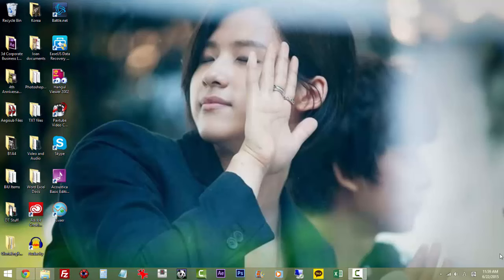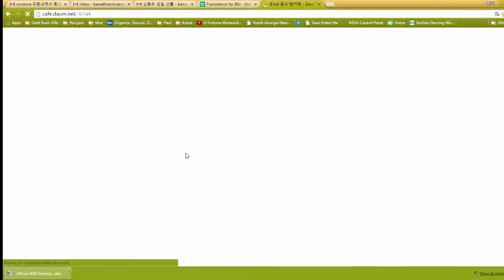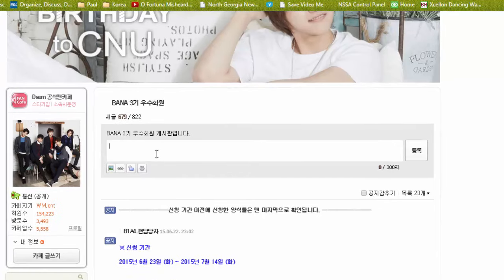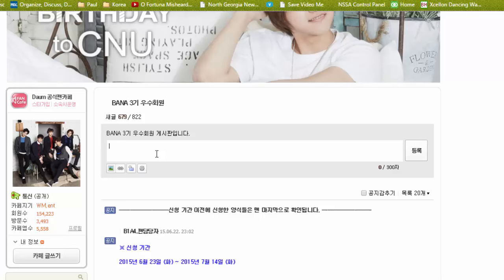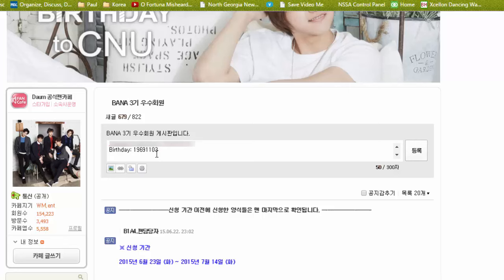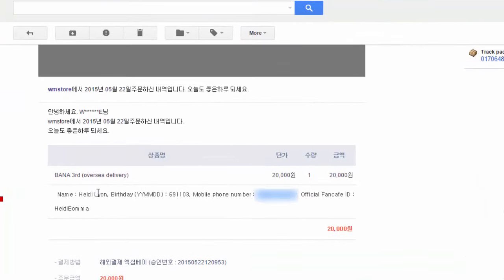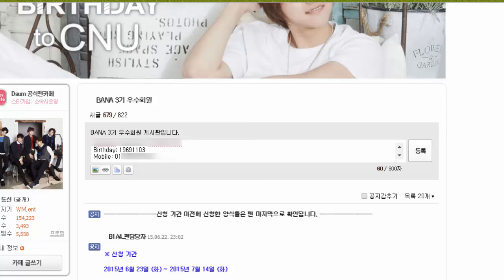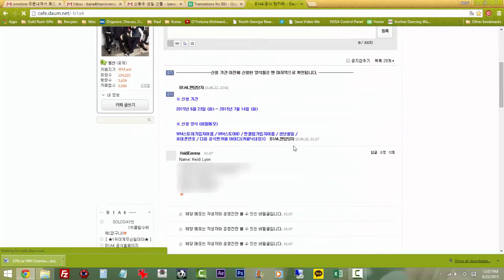B1A4 Fan Cafe VIP Level Up Registration Tutorial [Multi-language Subbed] - Updated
Subs are being added for German, Spanish, Arabic, Chinese, Japanese, French, Malay, and Portuguese ASAP.

BE SURE TO LOCK YOUR POST - See annotation on video.

Tutorial for FanCafe VIP Level Up for 3rd generation Official BANA as requested by WM Entertainment on 6/22/15.  This will walk you through how to post your request on the Fan Cafe.